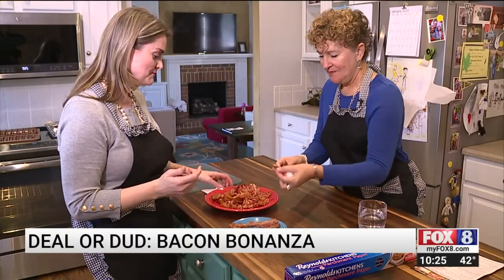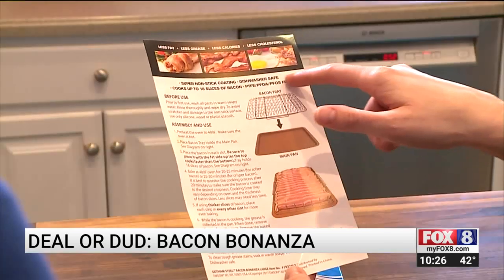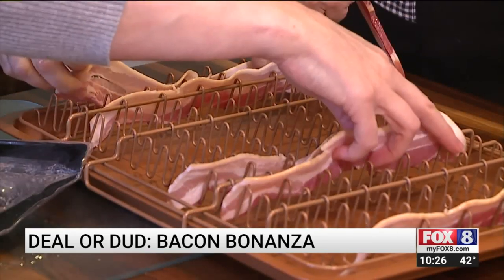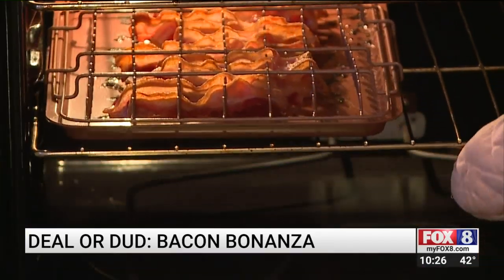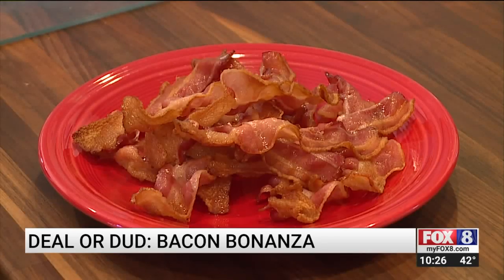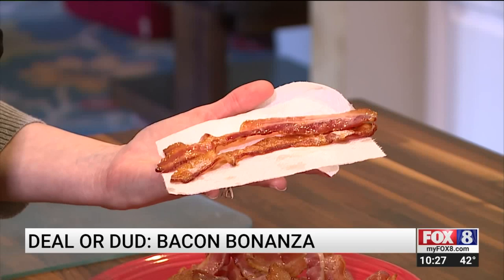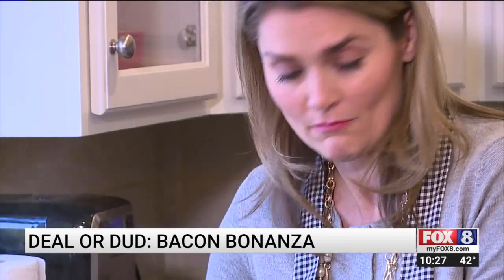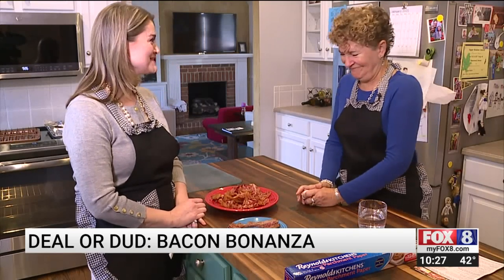Bacon Bonanza put to the Deal or Dud test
Bacon Bonanza promises to help you cook perfect crispy oven bacon without the grease! FOX8 asked registered dietician Barb Andresen to help us cook up a batch of bacon.